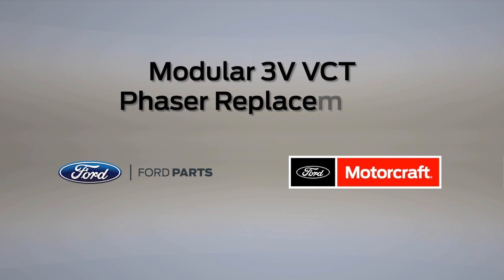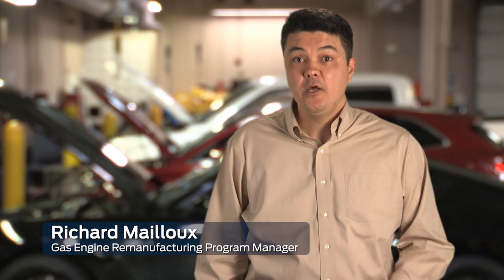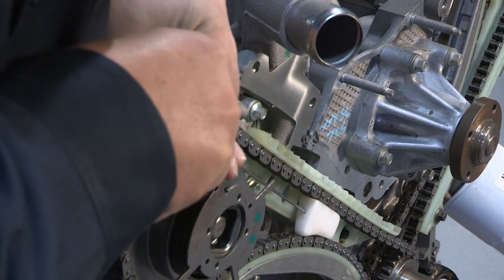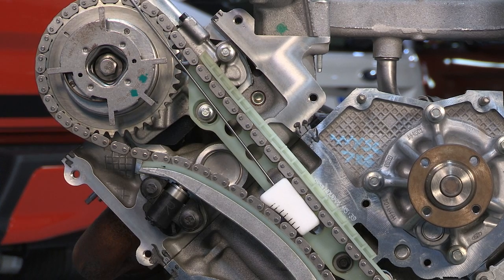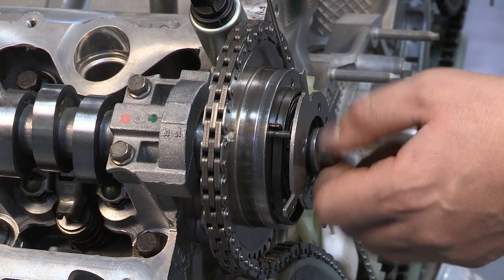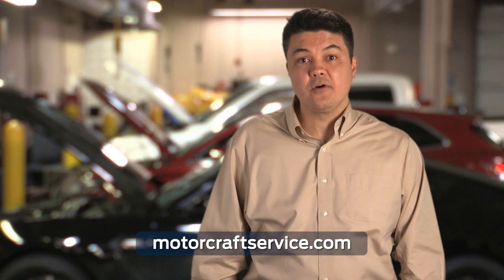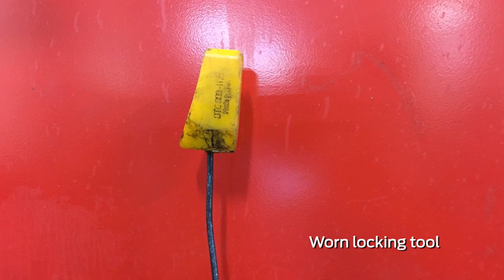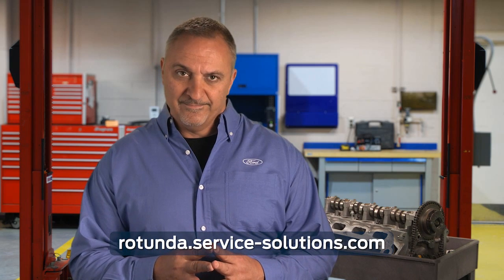VCT Phaser Replacement | Ford Tech Talk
Watch this video for helpful tips on replacing the Variable Camshaft Timing (VCT) phaser in a Ford 4.6- or 5.4-liter modular V8 engine.

When camshaft phasers fail, replacing them can be a challenge.

We’ll offer some tips for replacing the Variable Camshaft Timing (VCT) phaser in a 4.6- or 5.4-liter modular V8 engine.

We’ll also take a look at how a timing chain locking tool from Rotunda Tools will help make diagnosing and replacing a failed VCT phaser a simpler repair.